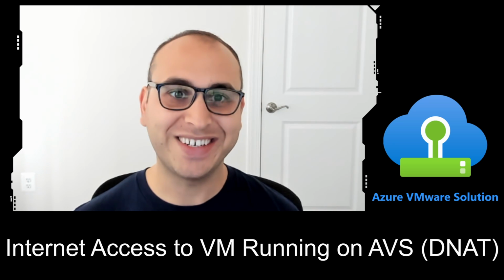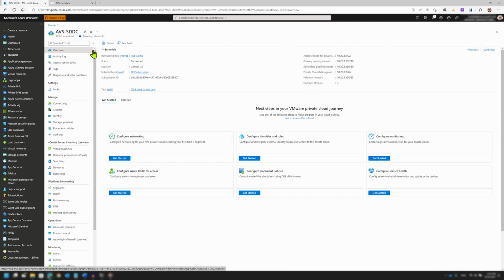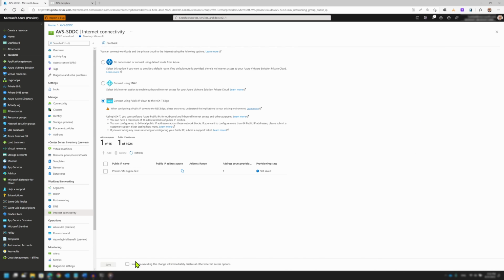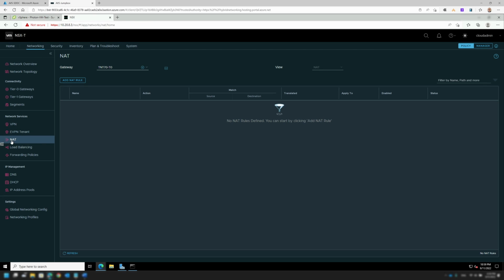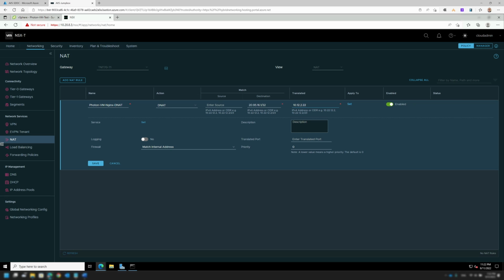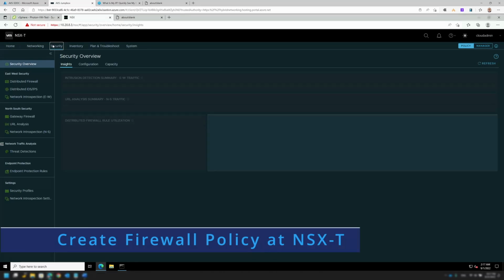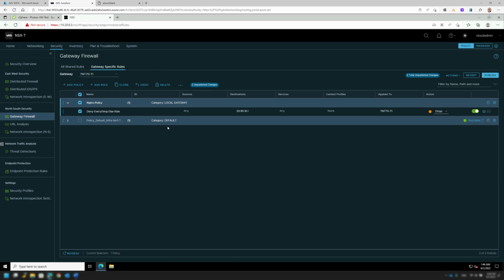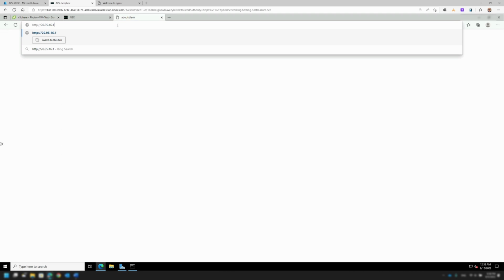Azure VMware Solution (AVS) Enable Inbound Internet Access to VM using Public IP on NSX-T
This video walks you through the steps of enabling Inbound Access from Internet to a VM running on Azure VMware Solution using the capability of Azure Public IP on VMware NSX-T Edge. That is possible through configuring a DNAT rule at NSX-T, and using a Firewall Policy to secure the access.

Azure,VMware,Azure VMware Solution,AzureVMwareSolution,vCenter,NSX-T Manager,NSX-T,Internet Access,Azure Public IP,Public IP on NSX-T Edge,Inbound Internet Access,DNAT,Destination NAT,NSX-T Manager, vSphere, VMware, Microsoft Azure, Microsoft

Enable Public IP to the NSX Edge for Azure VMware Solution